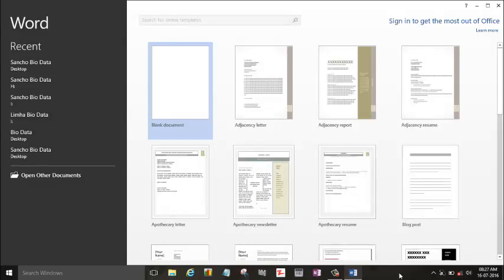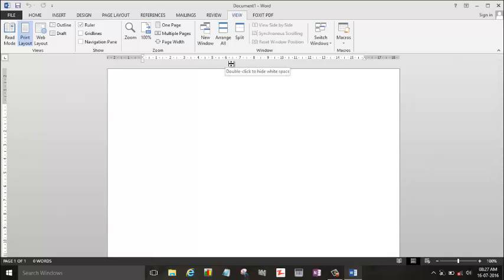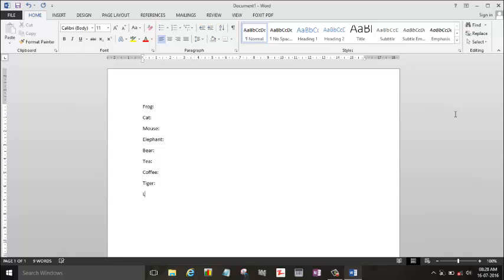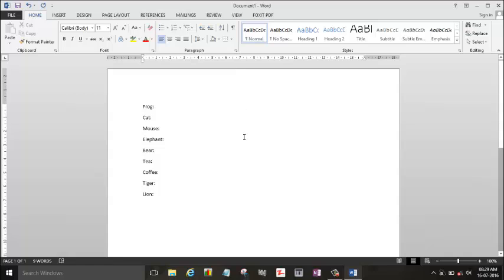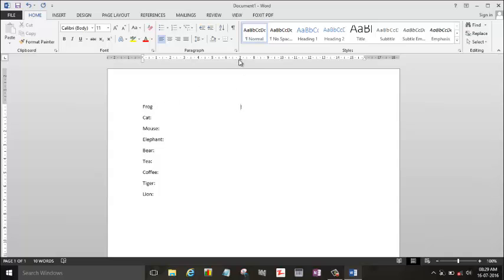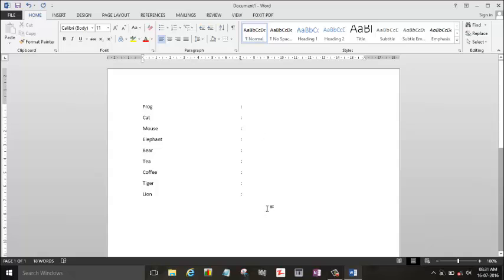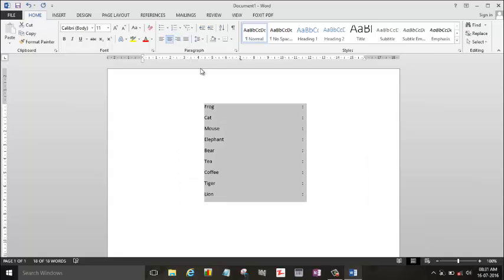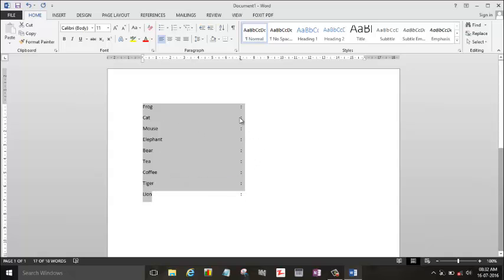How to align any symbol vertically in a Microsoft Word ?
Most common people they face difficulty in arranging symbols like : (colon) , = (equal) , etc in a straight vertical line in a Microsoft Word . I myself faced such problem while typing my project work in MS Word  and I did not find no where such a simple and easy way video tutorial based on it. So I thought of creating such video tutorials of my own for myself and for the people of the world who are facing with such problem while working with MS word.